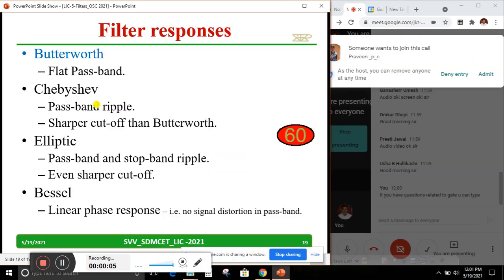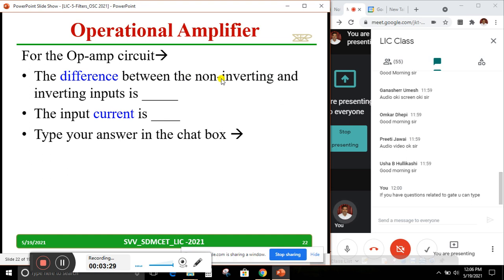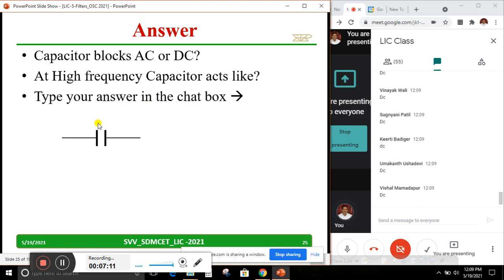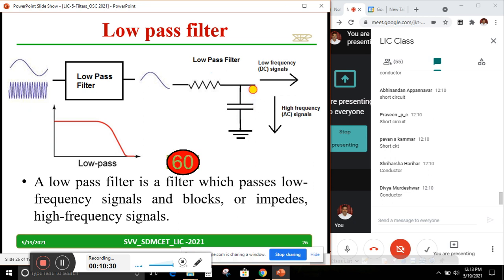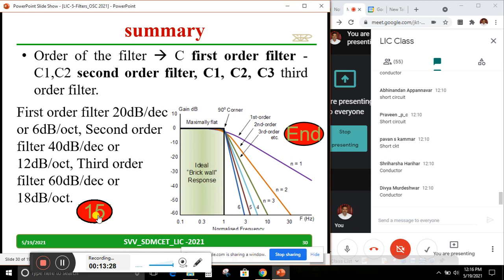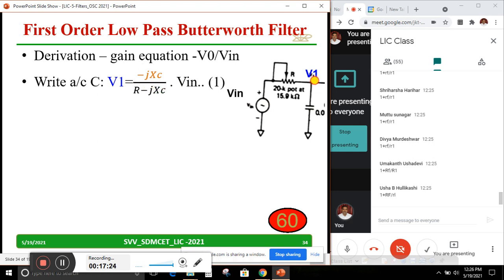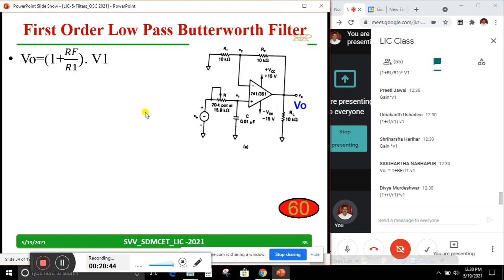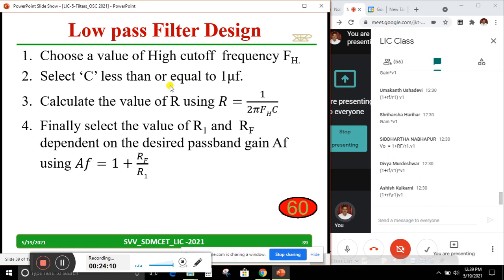Filters Introduction First order Low pass Butterworth Filter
In this video Filters Introduction First order Low pass Butterworth Filter is discussed. (Class Videos)